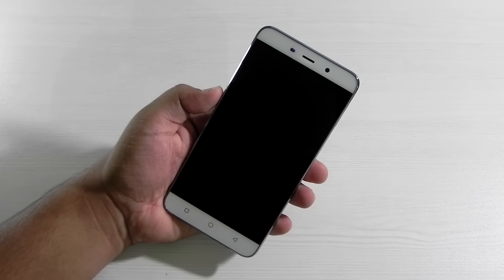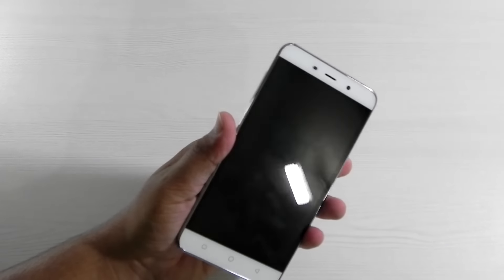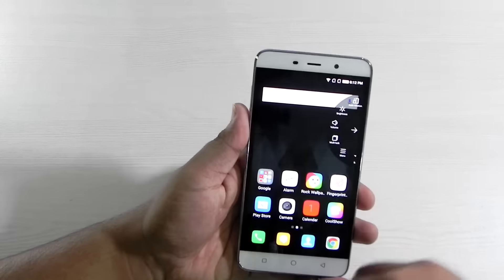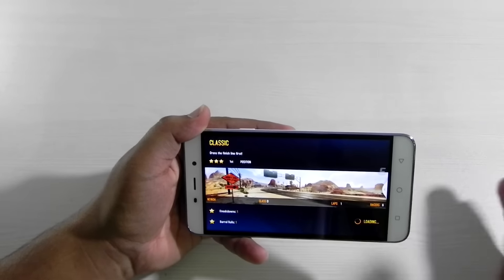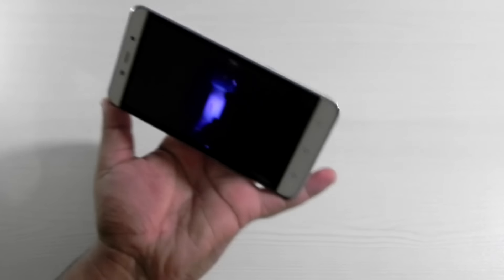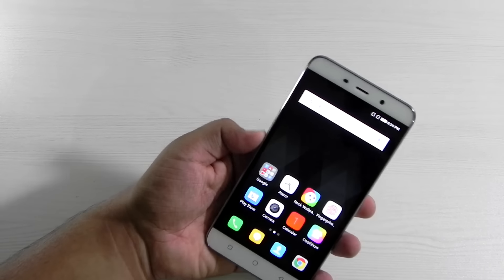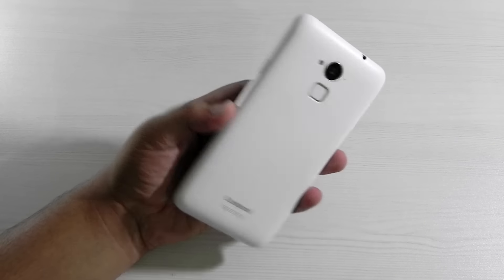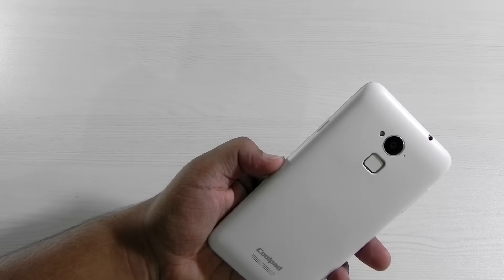Coolpad Note 3 Review : Best Phone Under Rs.10,000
In this video i am reviewing the Coolpad Note 3.